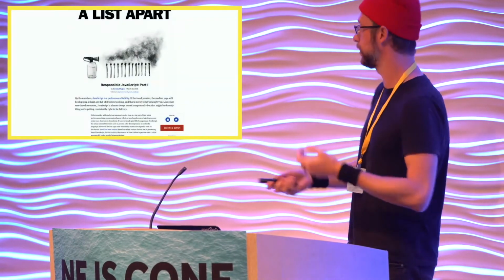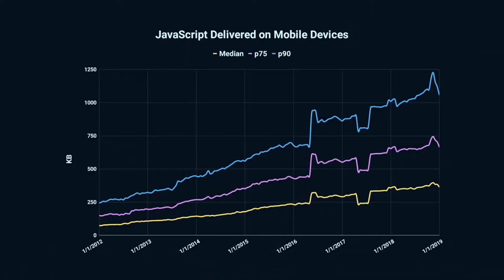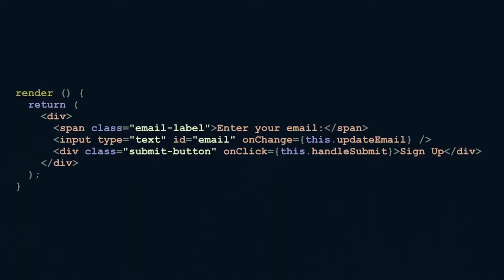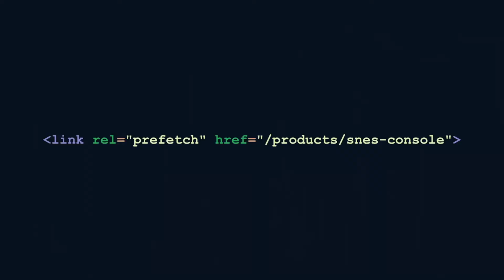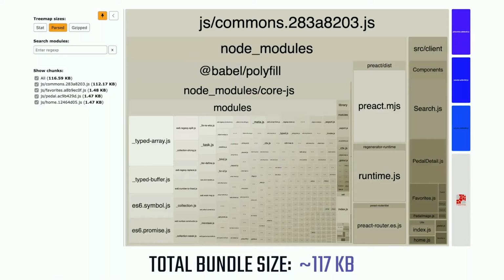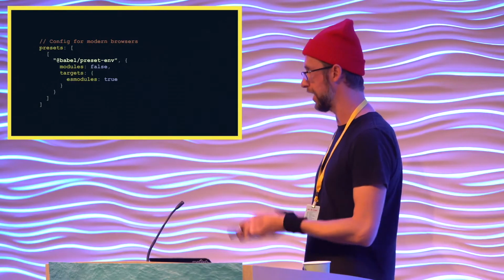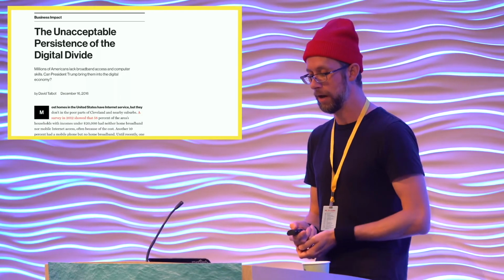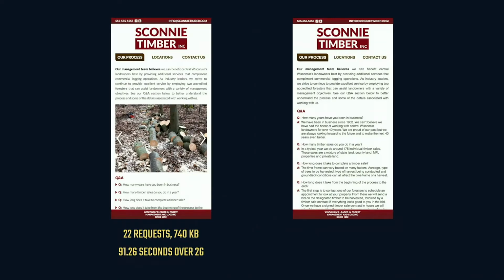Responsible Javascript - talk by Jeremy Wagner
While the performance of JavaScript engines in browsers have seen continued improvement, the amount of JavaScript we serve increases unabated. We need to use JavaScript more responsibly, which means we must rely on native browser features where prudent, use HTML and CSS when appropriate, and know when too much JavaScript is just that: Too much.

In this talk, we’ll explore what happens to performance and accessibility when devices are inundated with more JavaScript than they can handle. We’ll also dive into some novel techniques you can use to tailor delivery of scripts with respect to a person’s device capabilities and network connection quality. When you walk out of this session, you’ll be equipped with new knowledge to make your sites as fast as they are beautiful.

Talk from Jeremy Wagner.

This talk was given at NEJS CONF 2019 on August 9th, 2019.